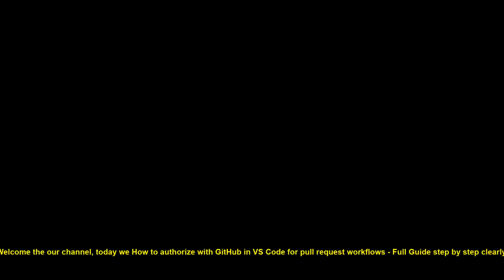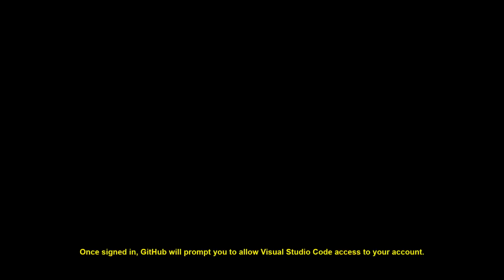How to authorize with GitHub in VS Code for pull request workflows - Full Guide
In this comprehensive guide, we'll walk you through the process of authorizing GitHub in Visual Studio Code specifically for pull request workflows. Whether you're a beginner or an experienced developer, this video will help you streamline your collaboration on projects using GitHub. Learn step-by-step how to set up your VS Code environment, manage pull requests efficiently, and enhance your coding workflow.